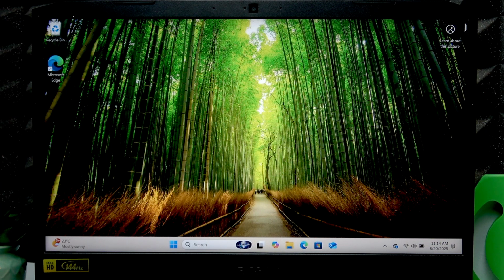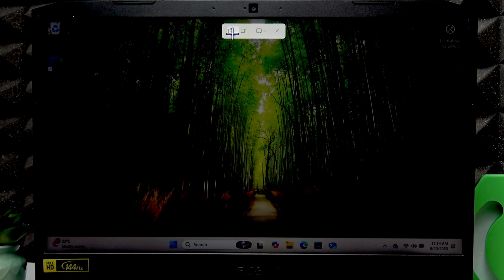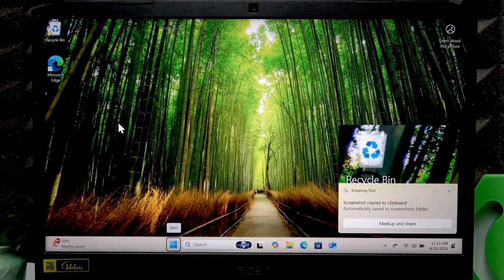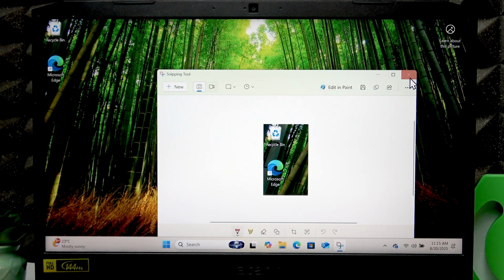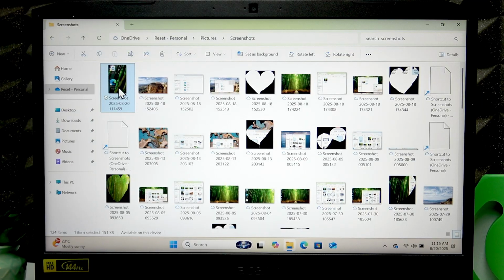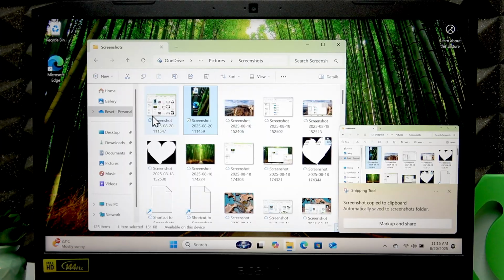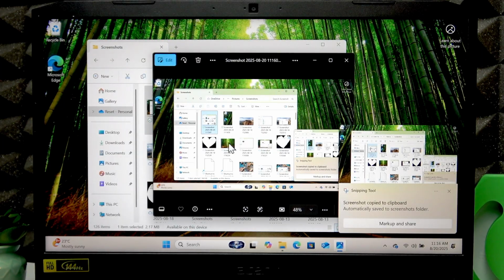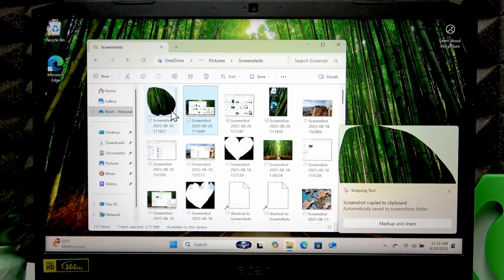ACER Nitro 5 – How to Take a Screenshot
If you want to capture your screen on the ACER Nitro 5 laptop, this video will show you all the easy ways to take a screenshot. Learn how to use keyboard shortcuts like Windows + Shift + S, the Print Screen button, and the built-in Snip tool to quickly grab any part of your display. We’ll cover how to take rectangular, window, fullscreen, and freeform screenshots, plus how to find, edit, and save your screenshots in the Pictures folder. Whether you need to save important information, share your screen, or edit your captures, you’ll find step-by-step instructions for every method on the ACER Nitro 5.

How to take a screenshot on ACER Nitro 5 laptop?
How to use the Snip tool on ACER Nitro 5?
Where are screenshots saved on ACER Nitro 5?

0:00 Introduction
0:05 Keyboard shortcuts for screenshots
0:18 Using the Print Screen button
0:32 Snip tool options overview
0:47 Taking a rectangular screenshot
1:09 Editing and saving screenshots
1:15 Finding screenshots in the Pictures folder
1:24 Window screenshot mode
1:39 Fullscreen screenshot mode
1:54 Freeform screenshot mode
2:18 Outro